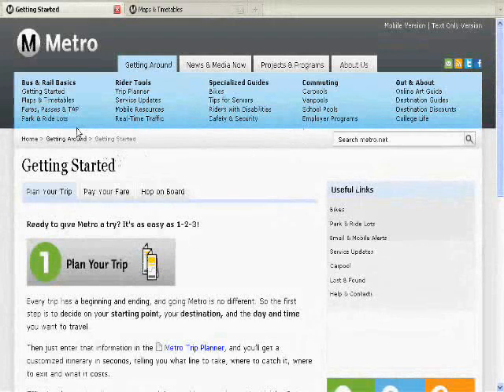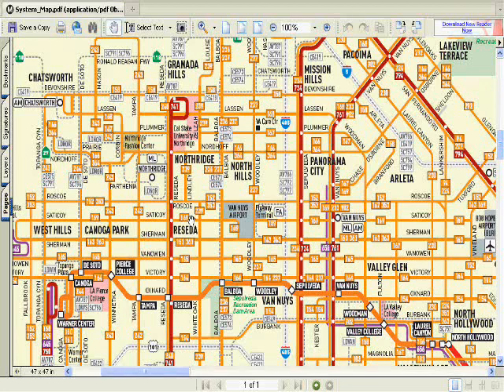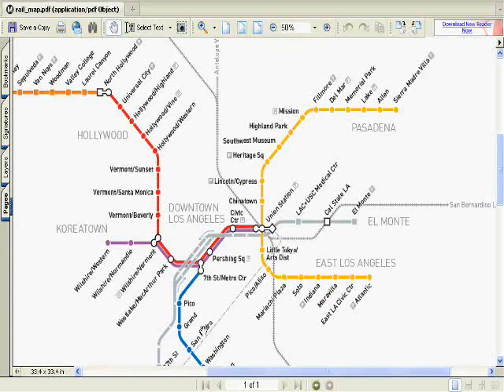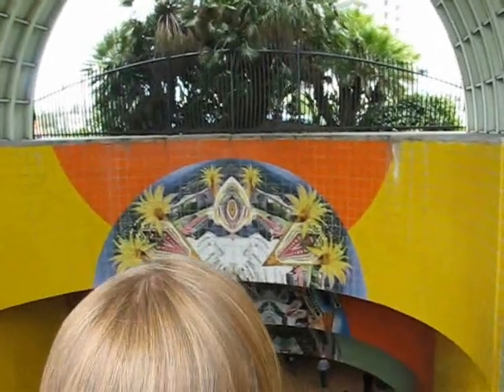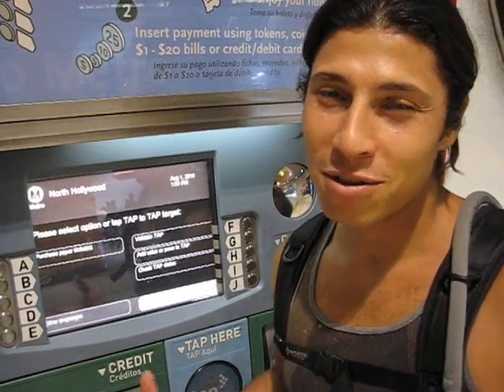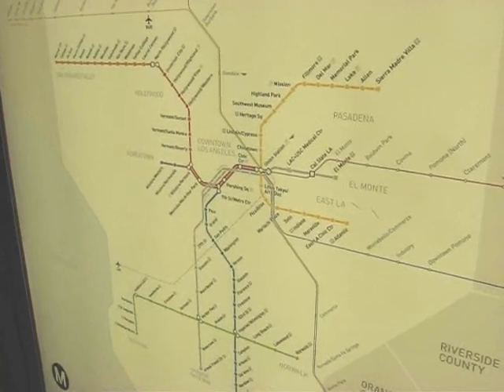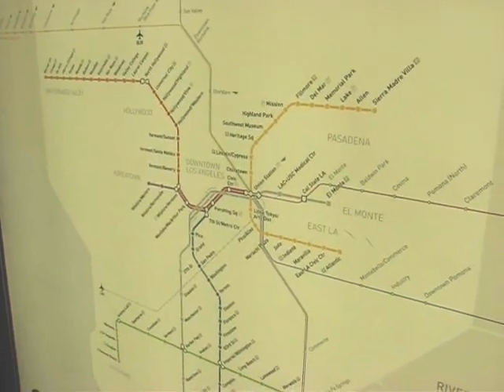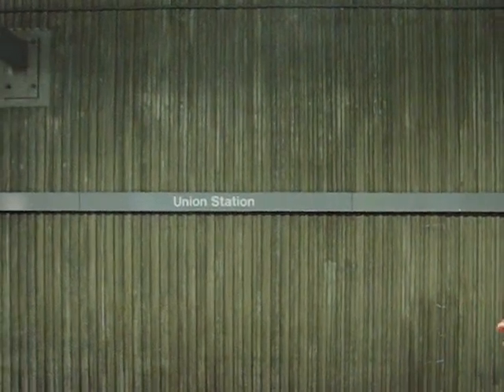Travel Atmosphere - Using the LA Metro Los Angeles, CA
Travel Atmosphere explains how to use the LA Metro. We started off in Northridge, CA and ended up at Union Station.